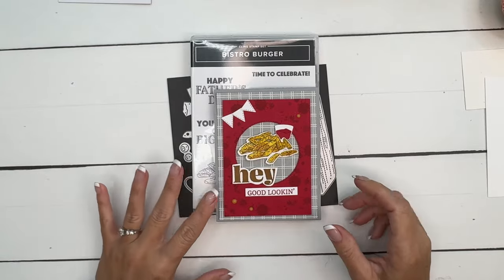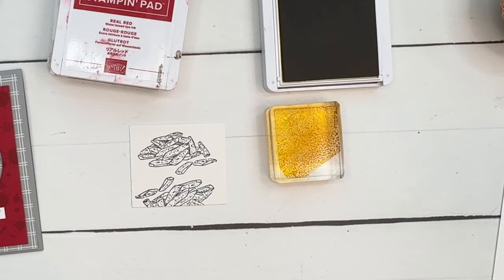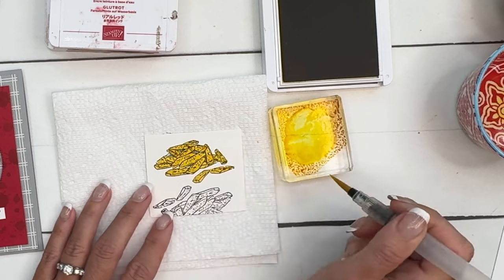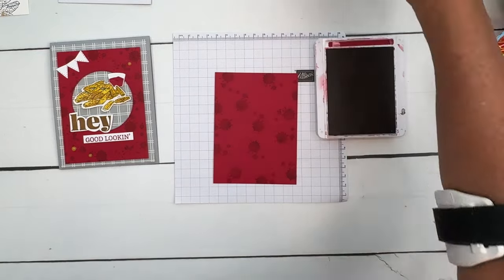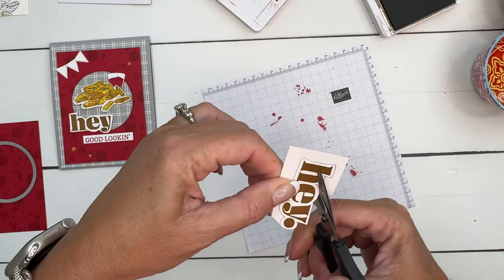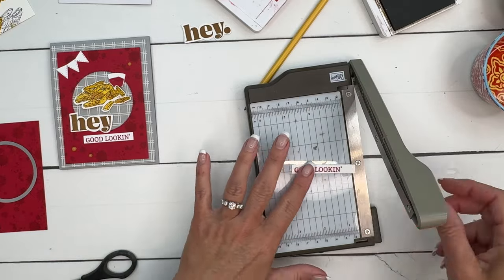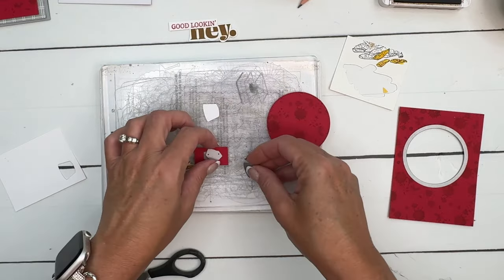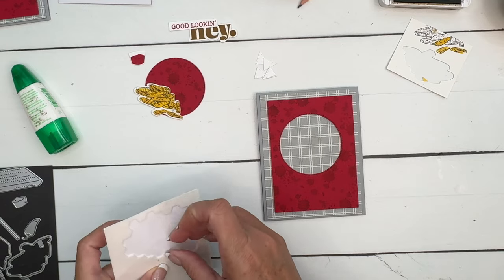Bistro Burger from Stampin' Up!